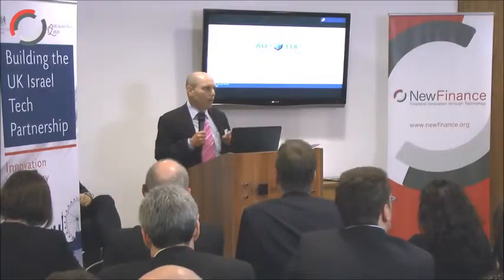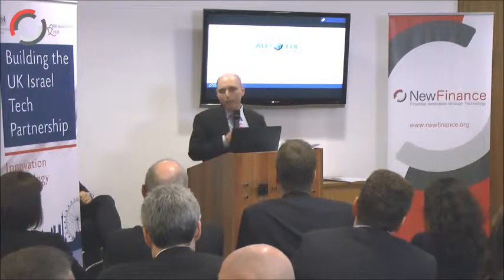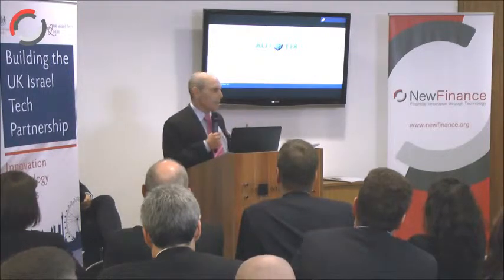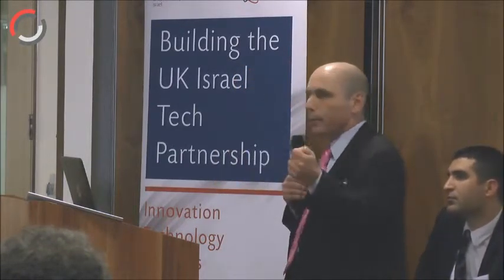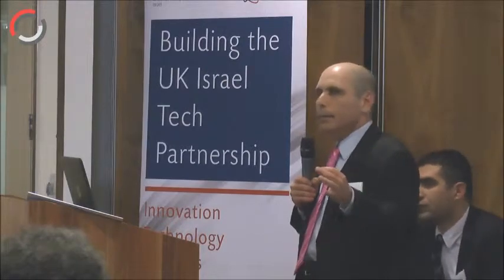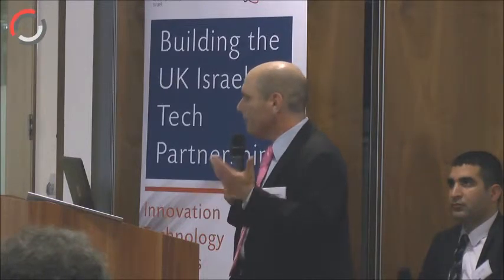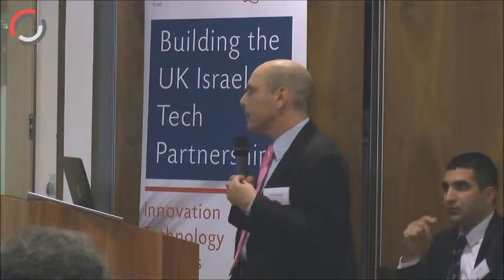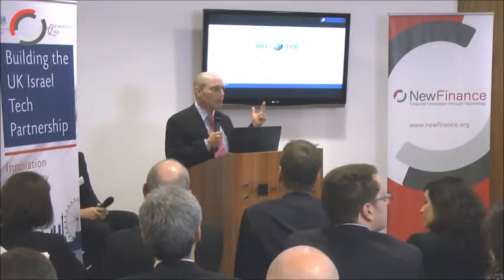AU10TIX at UKTI's Fintech Finest March 2015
AU10TIX VP Marketing, Ofer Friedman, presents AU10TIX BOS Online ID authentication & Fast-Track Onboarding technology at the UKTI Fintech Finest tour, March 2015.